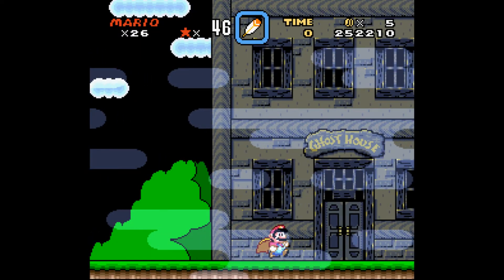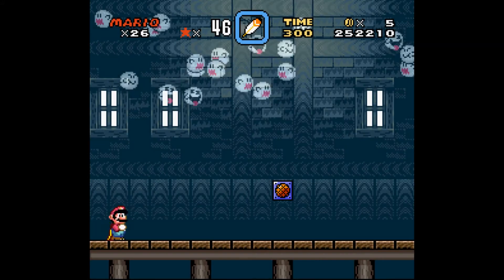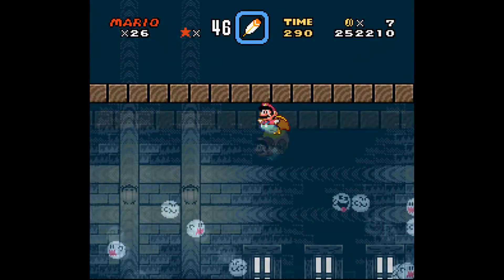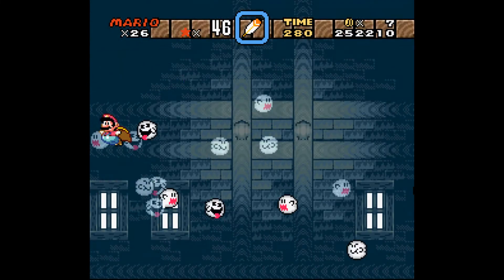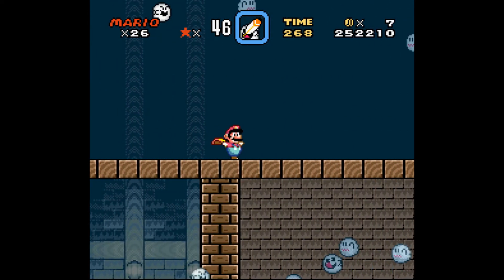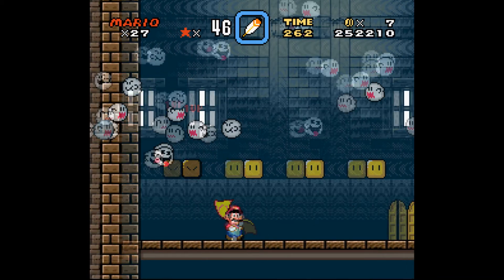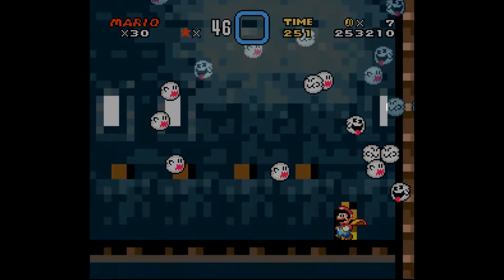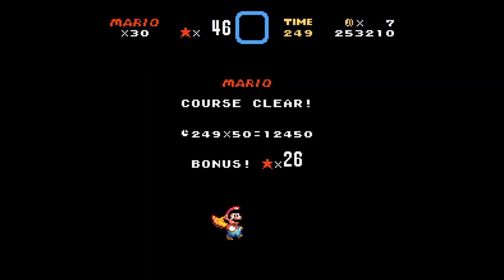SMW: Donut Plains Ghost House (Exit 2)